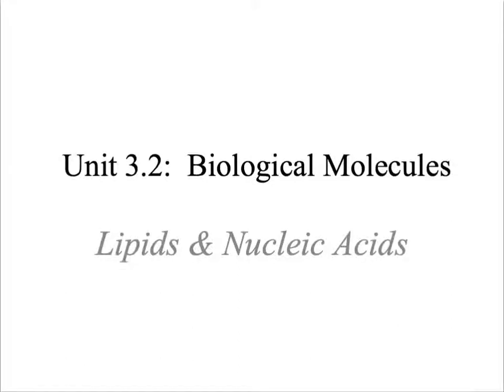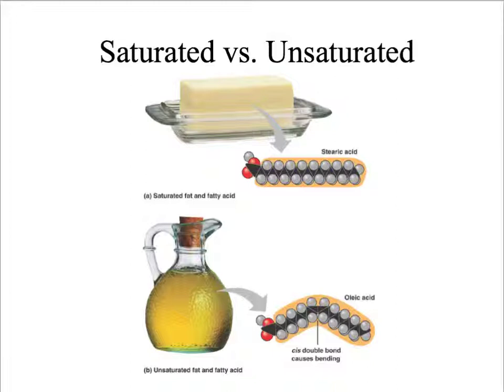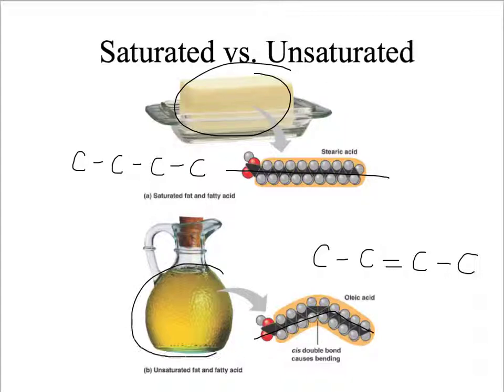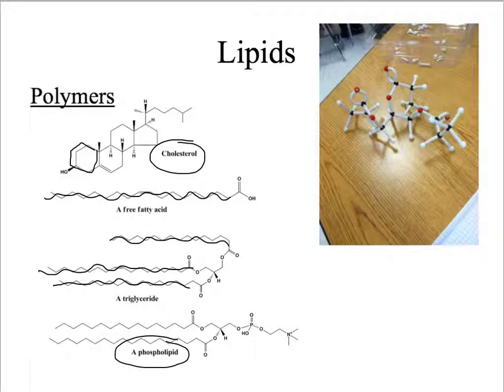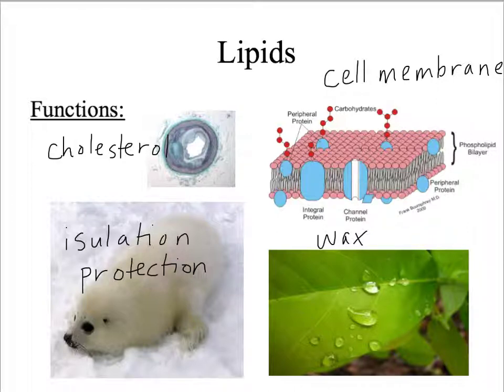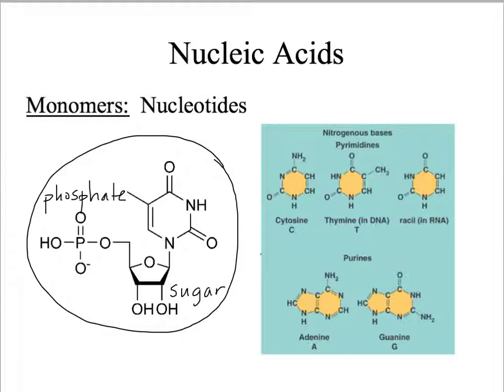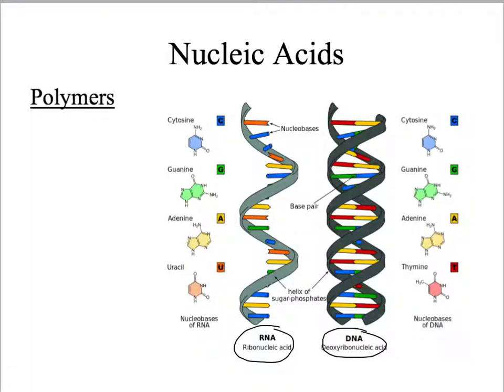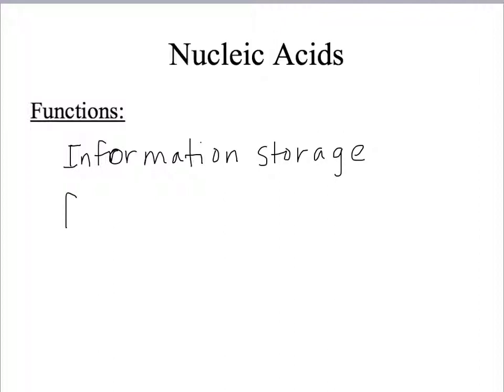Unit 3.2 (Lipids & Nucleic Acids)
Monomers, polymers, and functions of lipids and nucleic acids.